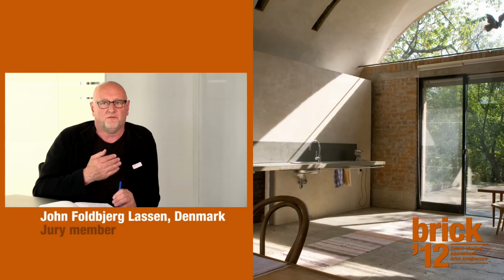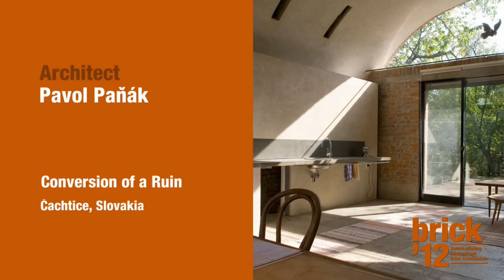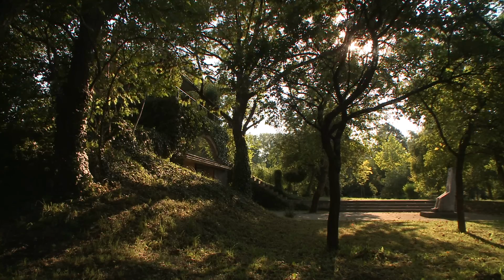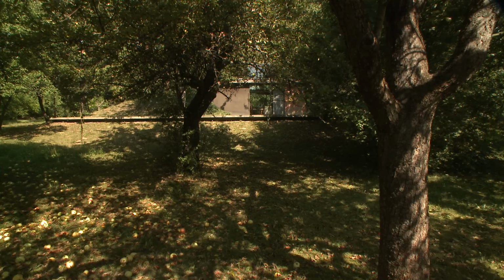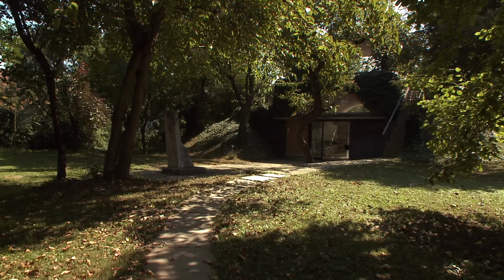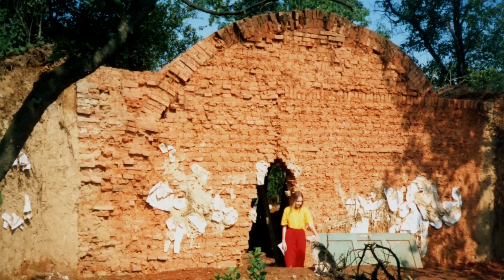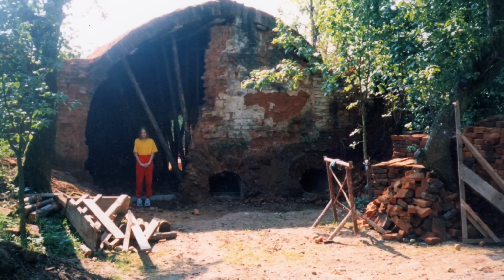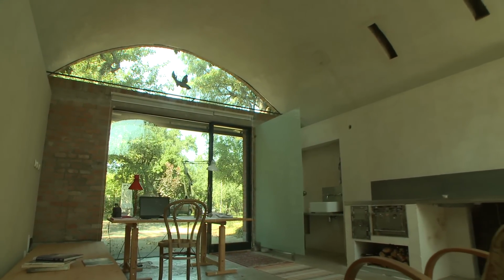Wienerberger Brick Award 2012: Conversion of a Ruin - Pavol Paňák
Winner "Conversion", Pavol Paňák, Conversion of a Ruin (Cachtice, Slovakia)